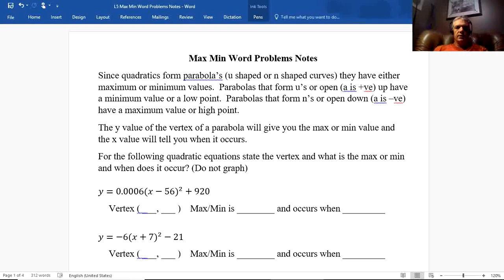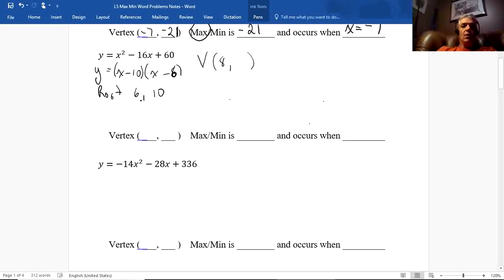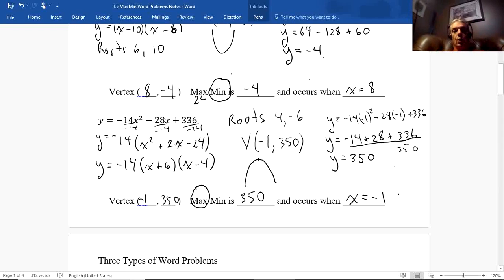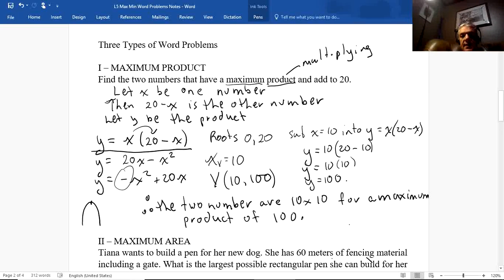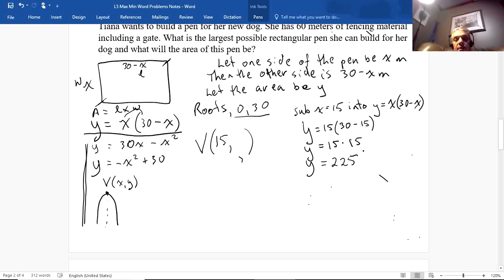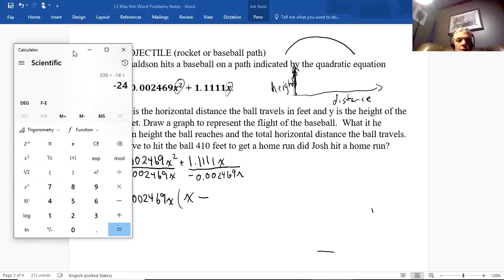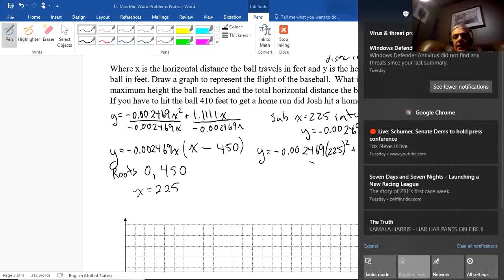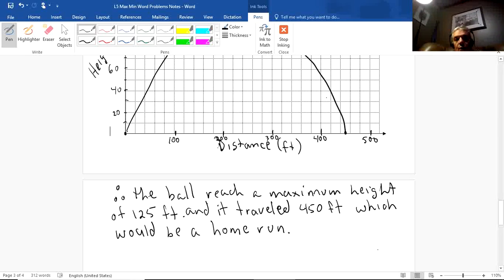L5 Max Min Word Problems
This video explores maximum and minimum word problems using quadratic equations.  Three types of word problems are solved, Maximum Product, Maximum Area and a Projectile Question.